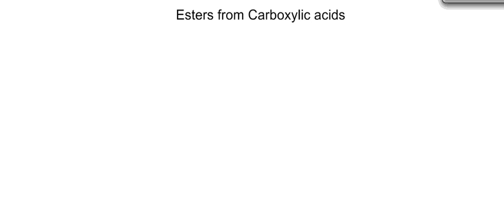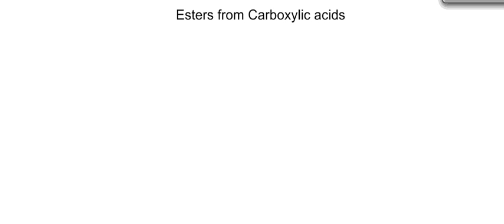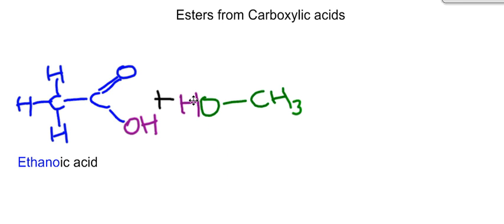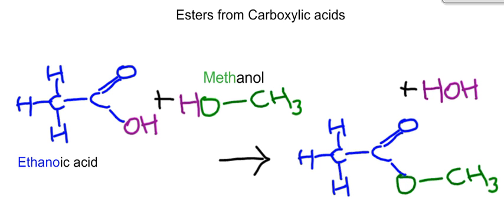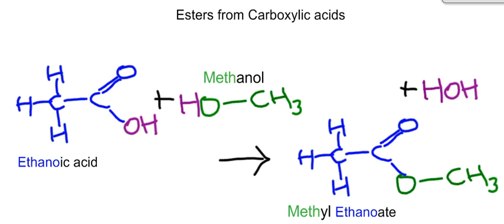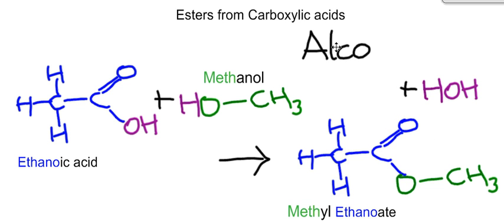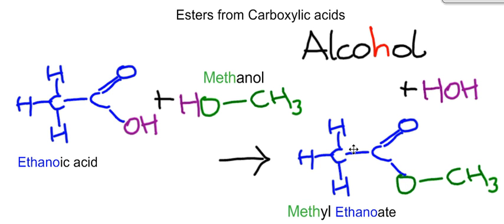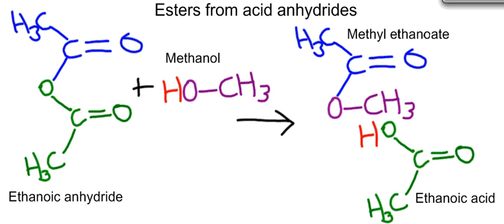esters and acid anhydrides